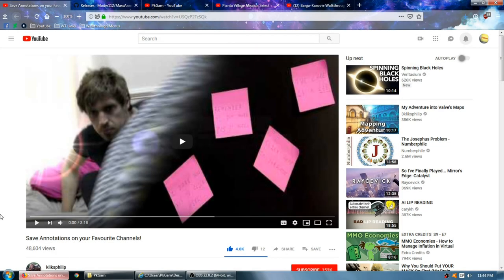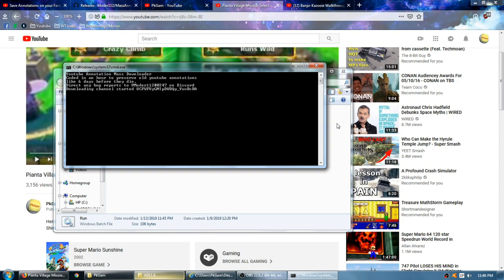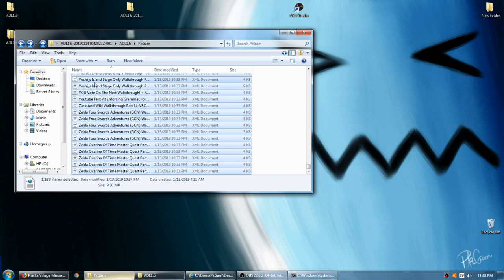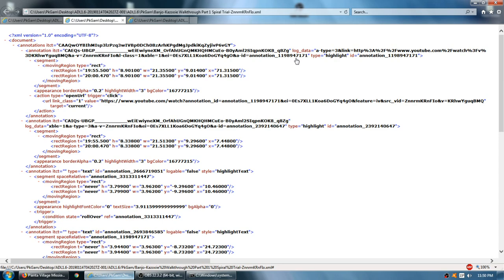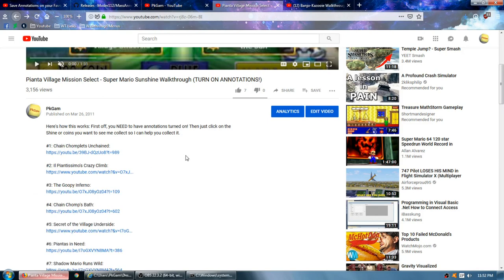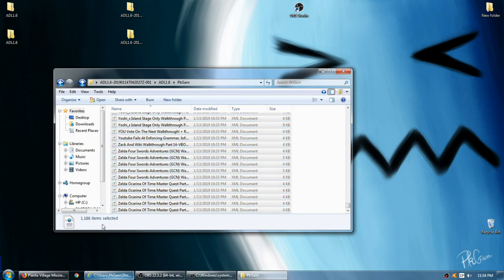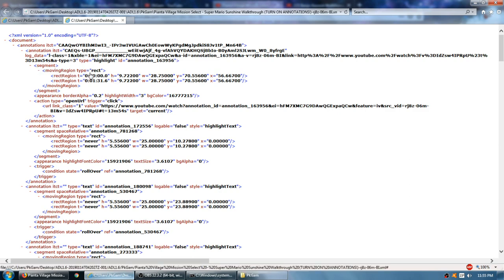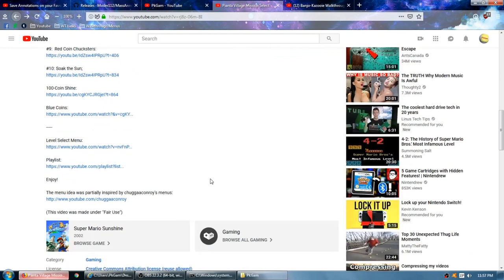Save Your Annotations NOW With The Mass Annotation Downloader!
Don't give up on your annotations! We can still save them with a program made just 4 days ago (as of this upload's time) in xml document code form. It will make a small file for each of your annotations in a handy folder complete with what video(s) they came from. I'll also show you how to read the parts of the code that are important for preservation. So not only will you not have to go through and watch all your videos to jot down annotation text, you won't even have to write it out for the most part. Handy! Small files too.

Remember, you need to put your FULL channel URL into the "channellist" text document (you can get it by going to one of your videos, then right-clicking your name and copying the link location), save it, THEN run the downloader. Just let it run on it's on while you do whatever. As you seen, it didn't even stop me from browsing the web and making this video while I did the example. So it literally takes under a minute to set up and run. Do not think "Well, I'm not going to add them all back in some how anyway so I'll just forget it" because you may change your mind later and when the annotations are gone, you can't download them ever again. So download your annotations regardless of how you feel "now" and think it over hard because later you won't have a choice if you decide not to.

Also, while I linked it in a card, but here's kliksphilip's video where I heard about the Mass Annotation Downloader:

As a bonus of something I thought of after I made this video, if you don't like using a browser or notepad to read the xml files, you could get something like "Notepad-Plus-Plus" which is more code-friendly here: